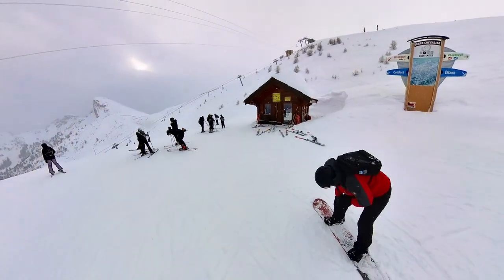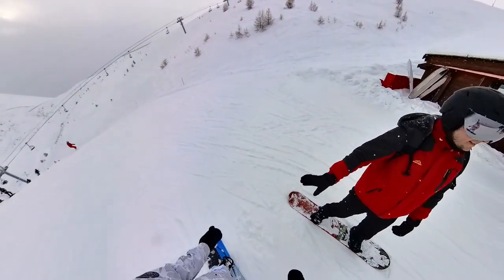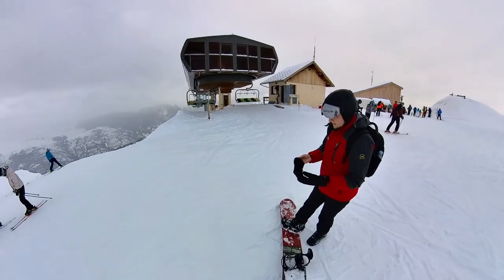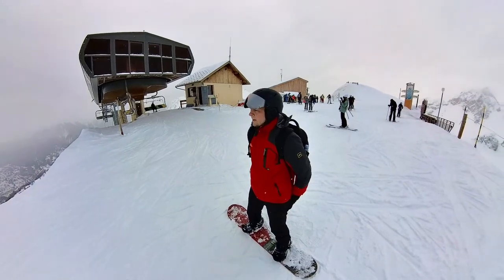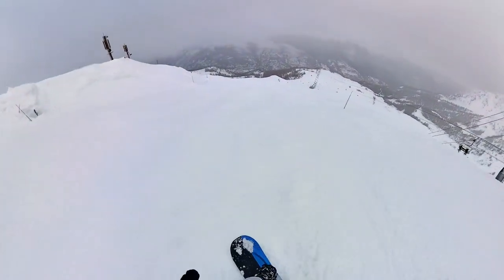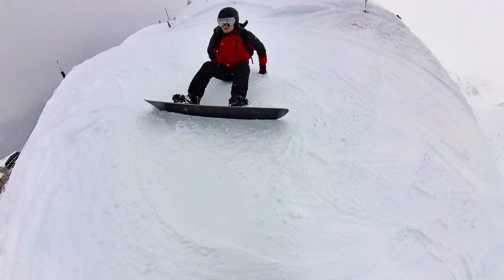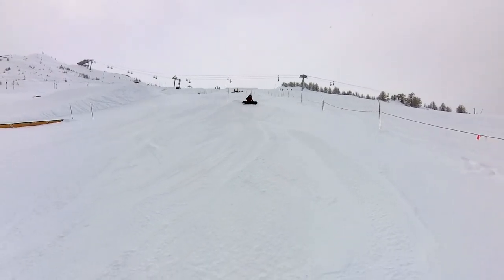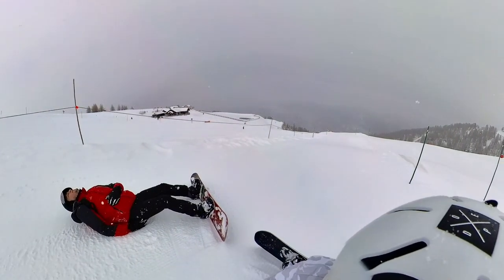Snowboarding Buddies - Serre Chevalier Day 3 Part 4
This Channel will be used to document "My Snowboard Journey" from a Snowboarding beginner/enthusiast to a Qualified Snowboard Instructor. Content will contain footage of my riding, funny bits, the highs, the lows, my snowboard clothing, equipment and tips and tricks that have helped me improve my riding. Hopefully by sharing this I can also improve your snowboard skills too.

My current goal is to complete and pass my CASI Level 1 & Level 2 in Canada in January 2025.

I will be riding and improving as much as I can between now and my exams. I have 3 holidays booked this season and have access to the Indoor Snow Centre at Hemel.

I can't wait to share this experience with you all.

My name is Kieran and THIS IS, MY SNOWBOARD JOURNEY !